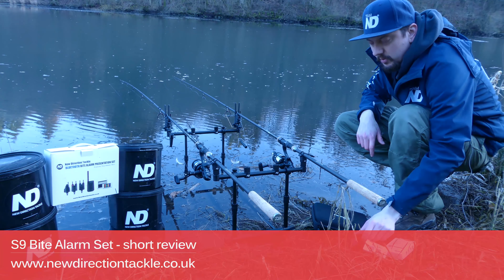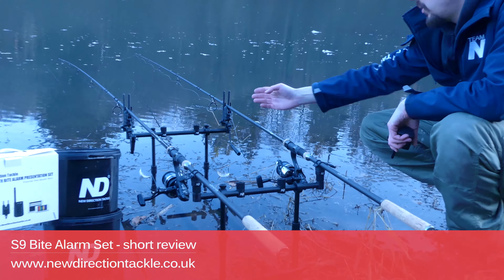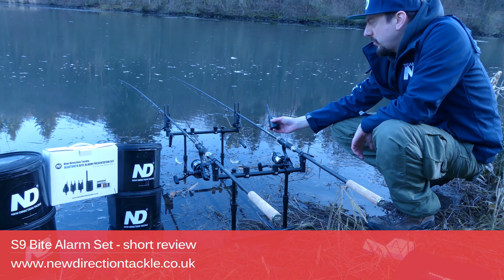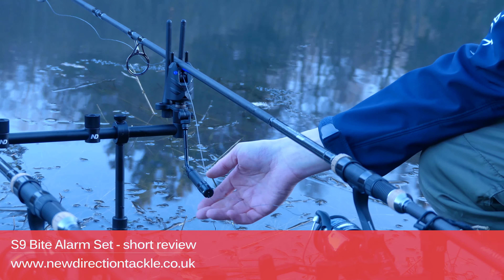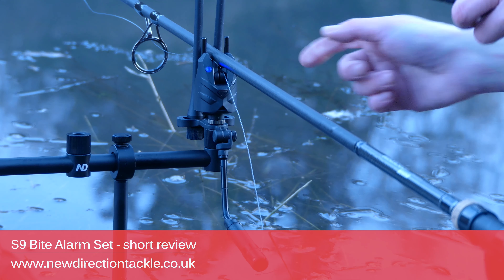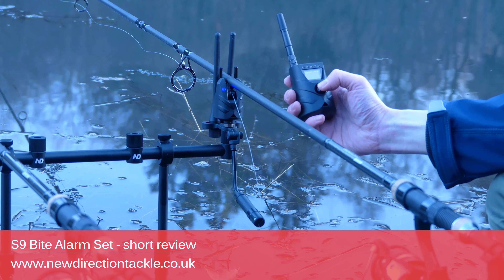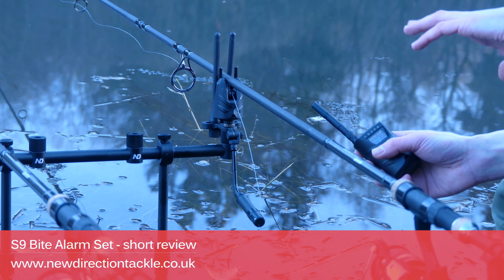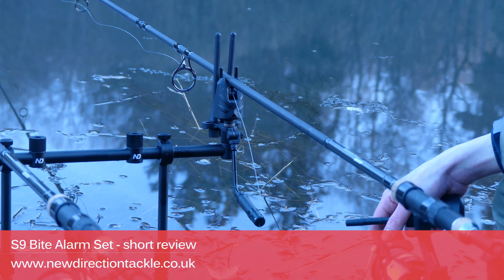New Direction Tackle: Short review S9 bite alarm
There has been an enormous amount of interest in our S9 bite alarms. They are a high spec Bluetooth alarm, once again all the features can be controlled via either the receiver or the app. We have listened to our customers and each head can have it's own chosen colour. For more informations have a look on our website.